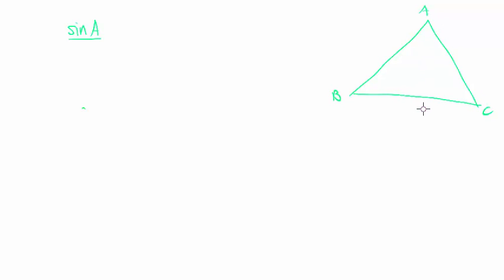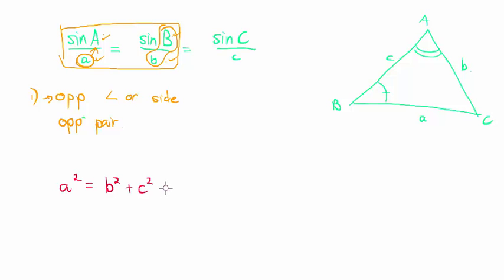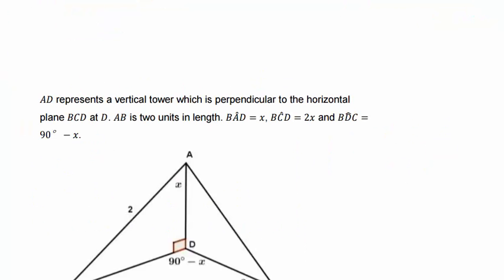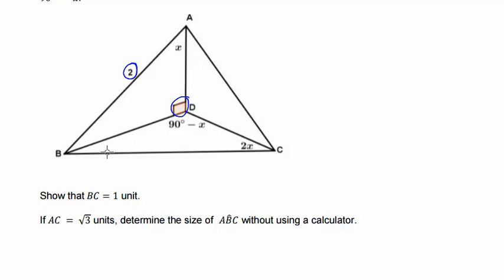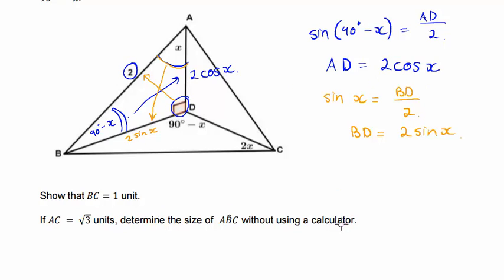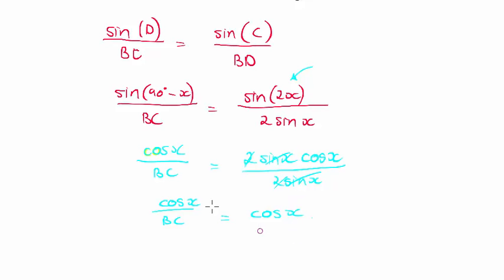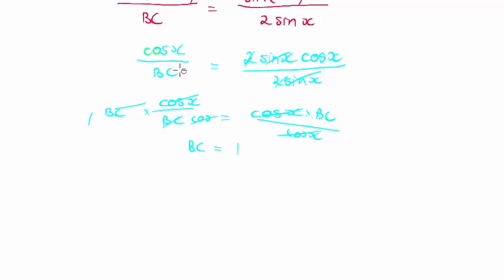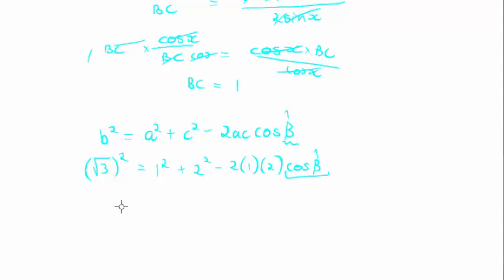Classroom Discussion| Mathematics| Trigonometry | 2D and 3D Problems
Classroom discussion about 2D and 3D trigonometric Problems with examples from the SACAI 2015 PRelim Exams